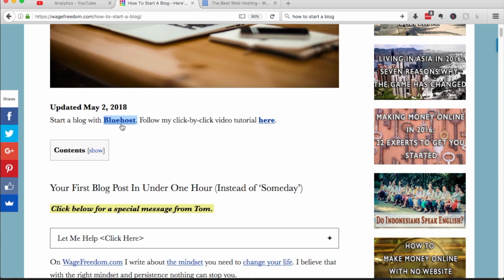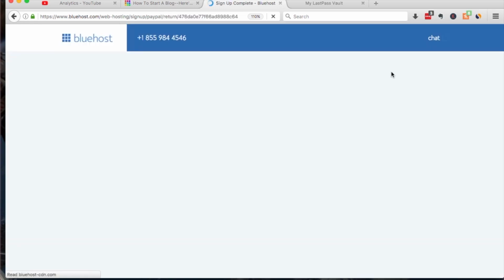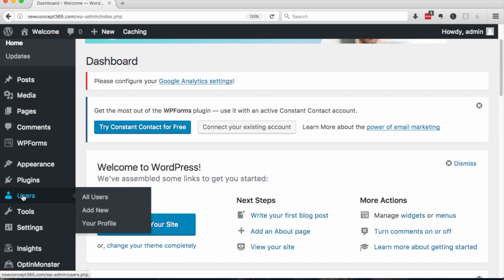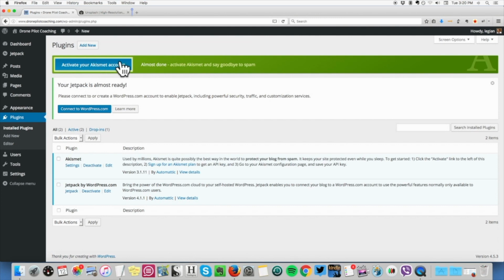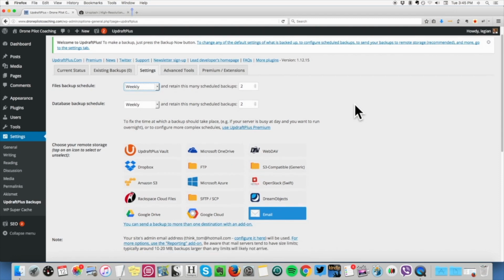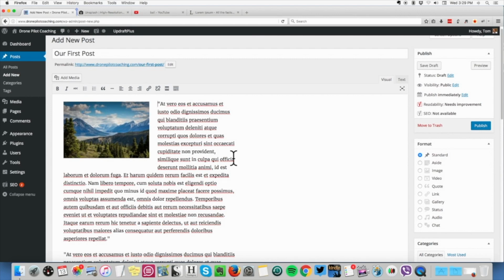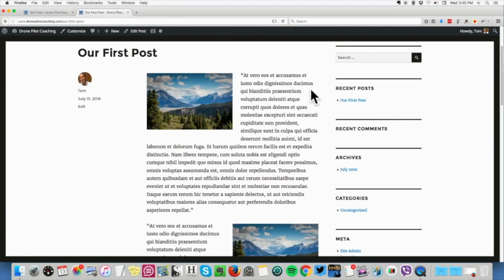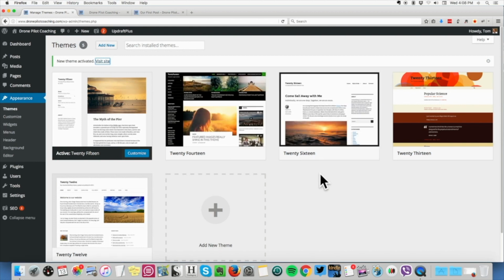How To Start A Blog (in 2018, With Wordpress And Bluehost)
This is your fast track to starting a Wordpress blog. It's a step-by-step, click-by-click guide for beginners with no technical knowledge that you'll get through in under an hour! No coding, no tech-speak. I take you through every click, explaining how to make a Wordpress blog and create a blog/website to finally have your own online platform!

Whether you aspire to become a blogger or you're already a freelancer, a business owner, an entrepreneur or a total tech beginner, it's never been easier to start your own website and blog so quickly, and for so little money. Take advantage of the discount you'll get at the link above. Learn how to create a WordPress blog now.
*Easy navigation*

0:00  Introduction
1:44 Follow Me Here
2:27 Bluehost 'Get Started Now' Use Bluehost link above for 50% OFF and a Free Domain
2:32  Choose Hosting Plan
3:06  Choose Free Domain Name
6:18  Create Your Account
9:46  Create Your Password
10:10  Login
10:31 Verify Your Email
11:10  Start Building/Welcome To Wordpress!
11:29  Understanding Domain Names/Hosting/Wordpress-How It All Fits Together
14:31  Launch Site!
15:58 reset password from inside Wordpress
18:41 15-second explanation/break, from an Asian beach!
19:20 Basic Settings & Configuration: permalinks, etc.
21:36 Plugins!
22:40 Akismet plugin
24:24 Install the Yoast SEO plugin
25:45 Install Wordpress Super Cache plugin
26:27 Install Updraft Plus Backup plugin
27:07 configure Wordpress Super Cache
28:26 configure Updraft Plus Backup
30:47 personalize your user profile
32:32 Adding content: your first blog post!
34:15 adding text to blog posts
35:10 adding images to blog posts
37:30 where to find gorgeous images you can use for your blog
40:06 adding video to blog posts
41:20 Wordpress visual editor vs text editor
42:36 **publish first blog post!**
43:48 updating a post
45:03 using Yoast SEO plugin to supercharge your posts for SEO
48:50 changing your Wordpress theme
50:51 Why you shouldn't wait till your site is "perfect" to add content
52:00 pep talk
52:58 blogging in context. Why it's vital to making money online
53:55 Thanks and next steps
56:09 Bonus section: how to choose a domain name

Also please leave your questions below Need click-by-click instruction on starting a blog? Simply follow along and I'll show you how to start a blog even if you think you're not 'technical' enough to do it. One you're set up focus on sharing the one thing you know best with the world. **Staying narrow** is the **best way** to attract visitors to your blog, real people who will become fans and eventually customers. If you've been tempted to start blogging but didn't know where to start, this video is for you!
*Free Course* Want to learn how to make money with your new blog? Sign up for the free Wage Freedom course on creating an income from your blog in 30 days. Go to this page, scroll down and enter your email into the form Don't make the same mistakes I did! This free course on making money with your blog will guide you into the right niche and help you get started fast.
This does NOT increase your cost to purchase Bluehost hosting. In fact, use the link above to make sure you get the best current deal from Bluehost. Also, you'll be helping me to make videos like this to help people WAGE FREEDOM and use the internet to free themselves financially from jobs they dislike. I never recommend anything I haven't used myself and wholeheartedly recommend.